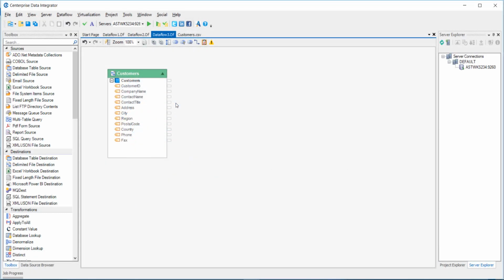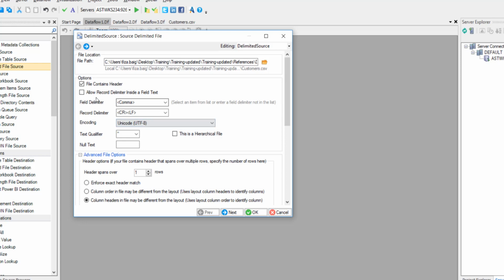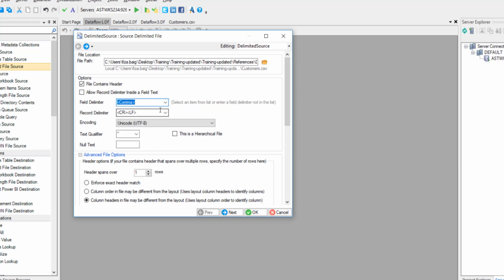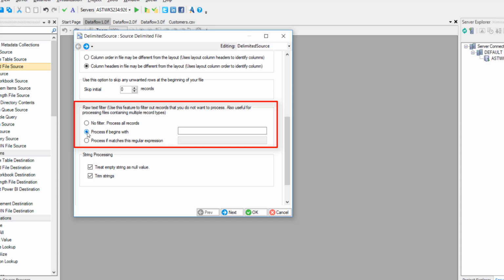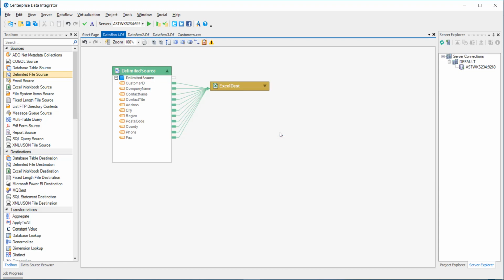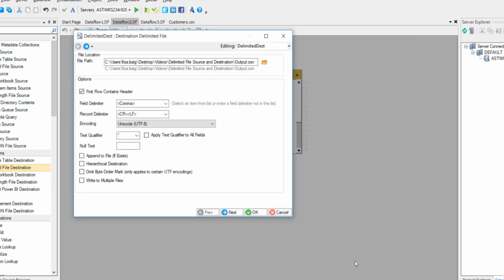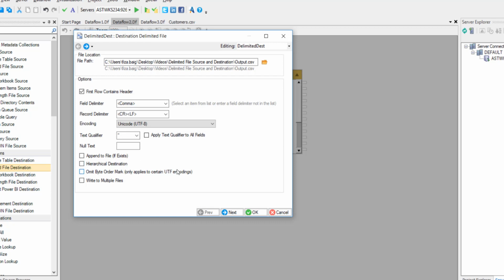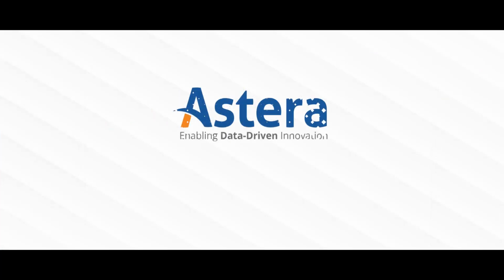Using Delimited File Source and Destination in Astera Centerprise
The Delimited File Source in Astera Centerprise provides the functionality to read data from a delimited file. Delimited files are one of the most commonly used data formats and use specific characters or delimiters such as comma, tab, semi colon, etc. to separate records and indicate the structure of the table in which the data resides.

Astera Centerprise also has a built-in Delimited File destination object using which users can map and write data from any source or transformation to a delimited target and generate a delimited (.csv) file.

In this video, we walk you through the process of extracting data from a delimited file using the Delimited File Source object and loading flat-structure data onto a delimited file using the Delimited File Destination object in Astera Centerprise.

We will cover:
- Delimited File Source – a high-speed, built-in reader to read and extract data from delimited files in Centerprise
- Delimited File Destination – a built-in component to map data to a delimited target
- Data extraction using the delimited file source object
- Specifying field and record delimiters
- delimited data preview
- Mapping a flat structure dataset to Delimited File Destination
- Configuring the properties of Delimited File Destination object
- Generating a delimited (.csv) file in Astera Centerprise